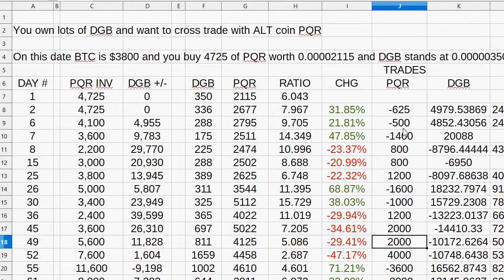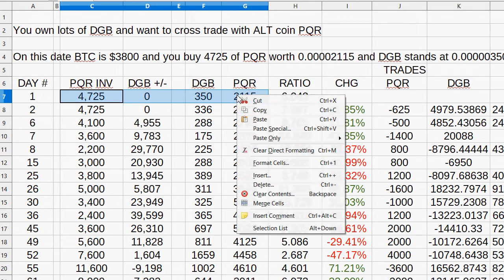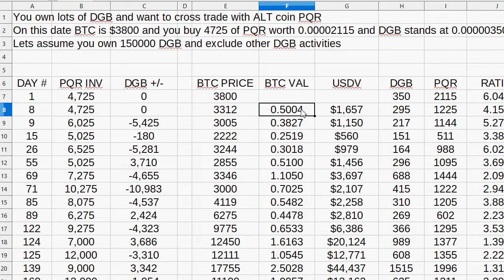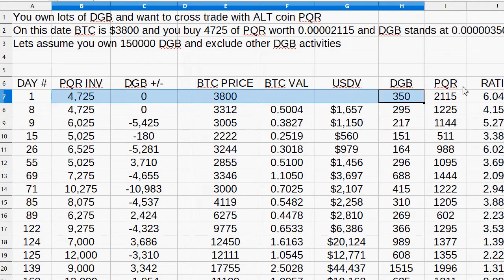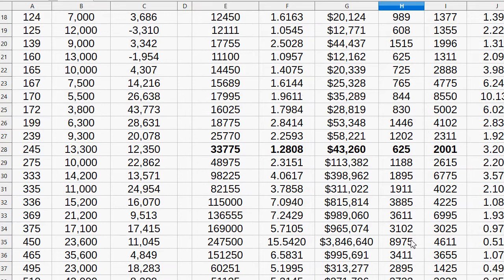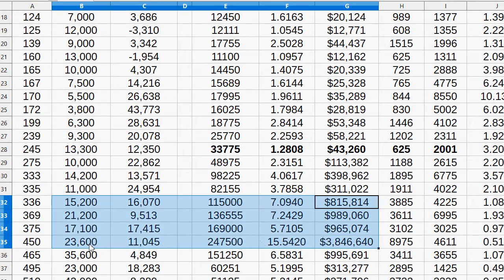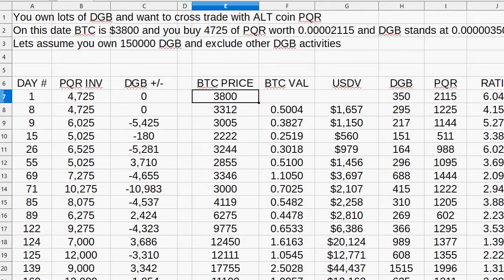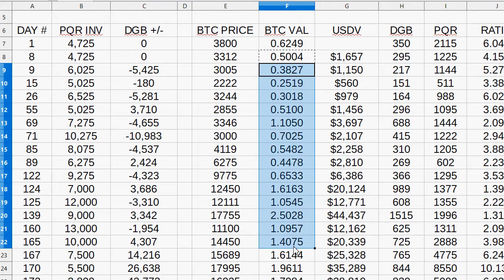Trading Strategy and Profit Taking